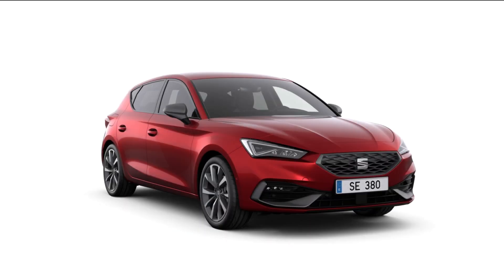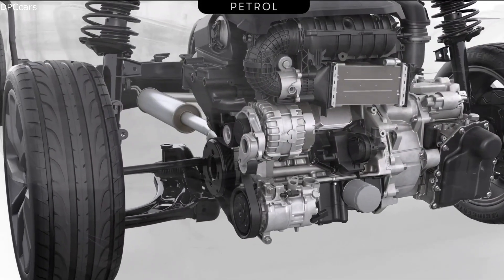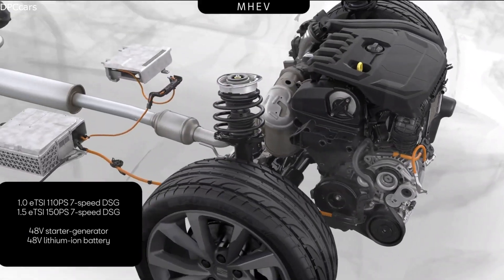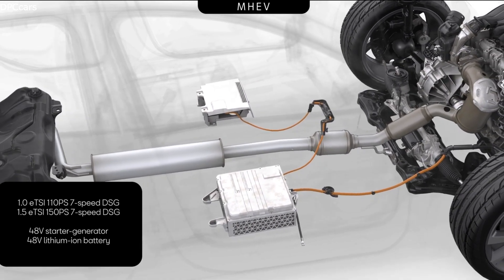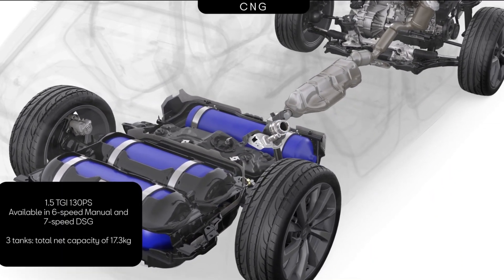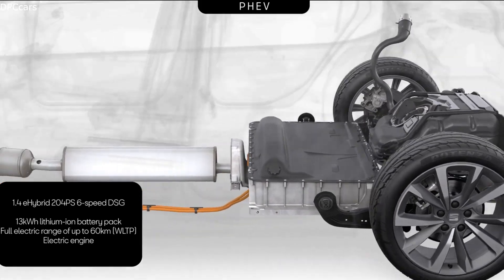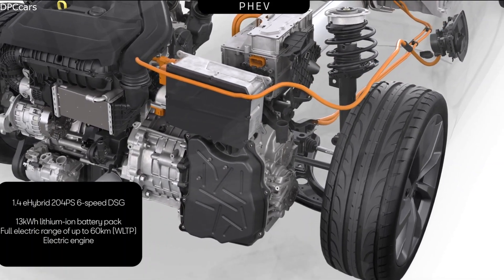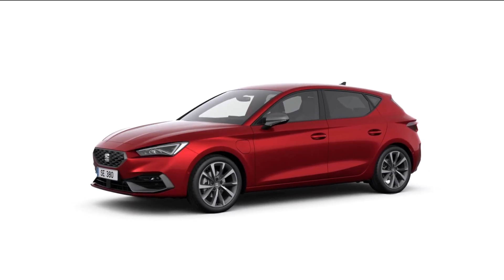New 2020 SEAT Leon Engines Explained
TSI engines

The fourth generation Leon increases its efficiency with a range of advanced combustion engines. All petrol engines offered by the new Leon are direct injection and turbocharged units, with power outputs between 90 and 190 PS.

The two entry engines which produce 66kW/90PS and 81kW/110PS of power are 1.0 litre TSI three-cylinder units. The entry unit produces 90 PS of power at 5,500 rpm and a maximum torque of 175 Nm between 1,500 and 4,000 rpm. The most powerful version of the 1.0 TSI unit provides 110 PS of power at 5,500 rpm and a maximum torque of 200 Nm between 1,500 and 4,000 rpm.

The two 1.0 TSI and also the 1.5 TSI 96kW/130PS engines with manual gearboxes use a Miller-cycle combustion process and variable geometry turbocharger to take efficiency to the next level in this displacement size engine.

The Miller-cycle optimises valvetrain control with early closure of the inlets combined with a higher compression rate and turbocharging to better control the air-fuel mixture, to improve efficiency by up to 10%.

Available with power outputs 96kW/130PS and 110kW/150PS, the larger 1.5 litre petrol engines offer a level of performance that will bring a smile to the face of the driver but with the reassurance of optimised efficiency. This version, linked to six-speed manual gearbox, integrates Active Cylinder Management which, in some driving conditions, the engine works with only two cylinders to reduce the fuel consumption and maximise efficiency.

The 1.5 TSI 130 PS powertrain has a consumption between 5.4 and 6.1 l/100km in WLTP, with CO2 emissions among 122 and 137 g/km In the case of the 1.5 TSI 150 PS version, the consumption scales up to 5.5 and 6.3 l/100km in (5,6 and 6,4 l/100km for the Sportstourer), with CO2 emissions between 125 and 143 g/km (127 and 145 g/km in the case of the Sportstourer version); all values always in WLTP.

At the top of the tree is the 140kW/190PS 2.0 litre TSI unit always linked to the seven-speeed dual-clutch transmission.

TDI Engines

Diesel remains an important technology in reducing carbon emissions, and the all-new Leon benefits from two diesel options: all 2.0 litre TDI units.

The 5 doors and the Sportstourer versions have a manual transmission for the 85kW/115PS, while the 110kW/150PS diesel engine is offered with either manual or DSG automatic transmission, delivering a maximum torque of 360Nm at 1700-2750rpm. The Sportstourer is also available with a 110kW/150PS unit mated to a DSG gearbox and 4Drive system. Fuel consumption of this 2.0 TDI with a power output of 110kW/150PS is 4.3 – 5.0 l/100km for the 5 doors body type and 4.5 – 5.1 l/100km for the Sportstourer (always in WLTP; which is translated with CO2 Emissions in g/km of 114-132 and 117-133; respectively.

The TDI units introduce a new twin dosing SCR system that includes dual AdBlue injection to reduce significantly NOx emissions compared to the Leon’s previous generation diesel engines. The result is a range of diesel engines that meet the strict requirement of the latest emissions standards

Two different hybrid options

The all-new SEAT Leon offers hybrid powertrains for the very first time, in two variants: ‘Mild-Hybrid’ (eTSI), and plug-in hybrid PHEV (eHybrid).

The mild hybrid version (eTSI), allows the compact car to provide even greater efficiency levels. The system, which is available with the 1.0 TSI 81kW/110PS and the 1.5 litre 110kW/150PS petrol unit, both exclusively in combination with the DSG transmission, mates 48V mild-hybrid technology to the combustion engine, which not only adds the efficiency of electrification.

The technology uses  a 48V starter-generator and 48V lithium-ion battery, and efficiency gains obtained, in part,  because the system allows the Leon to coast with the engine switched off during some driving scenarios, recover energy under braking and supporting the engine with some electric assistance.

The SEAT Leon 1.5 TSI mHEV 150 PS offers a combined consumption between 5.6 and 6.4l/100km in WLTP, while CO2 emissions are between 127 and 144 g/km, figures that will certainly be reduced when driving at cruising speed on a motorway, or at start-ups when stopped when driving through the city.

And as SEAT expands its use of electrification, the fourth-generation Leon also includes an advanced plug-in hybrid variant, which is the most powerful powertrain of the range. Mating a 1.4 litre TSI petrol engine electric motor, 13kWh lithium-ion battery pack and six-speed DSG transmission, the setup produces 150kW/204PS of power.